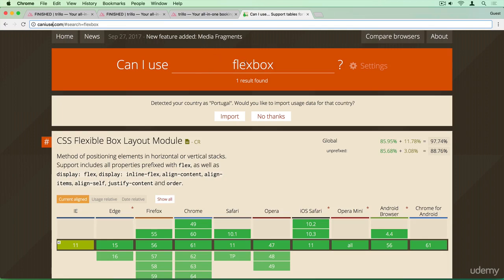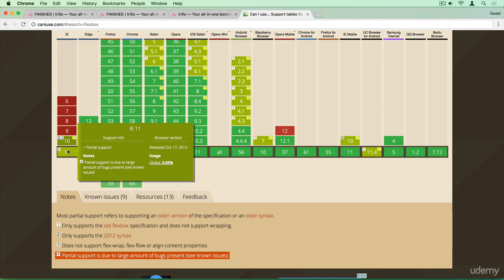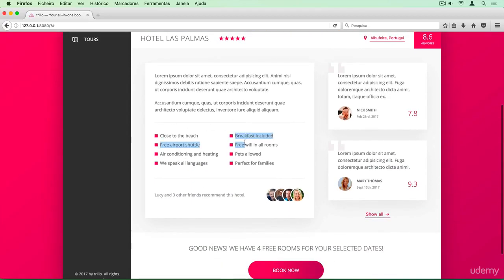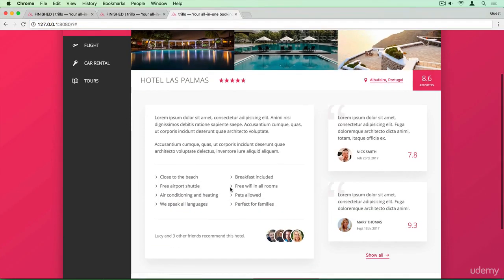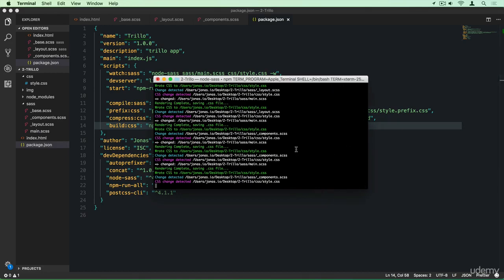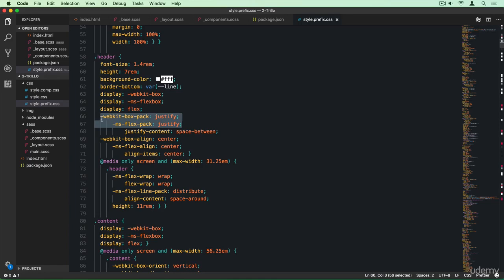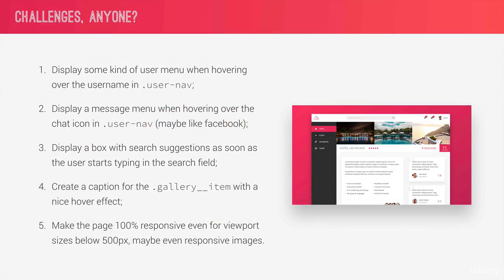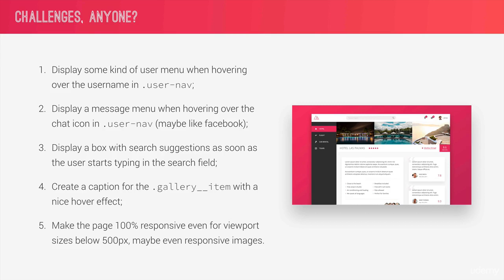Wrapping up the Trillo Project Final Considerations